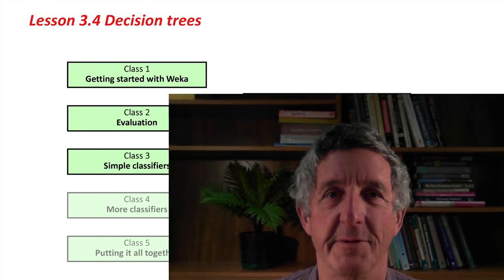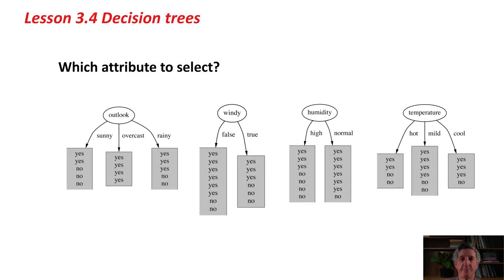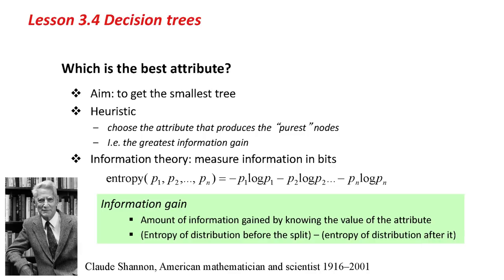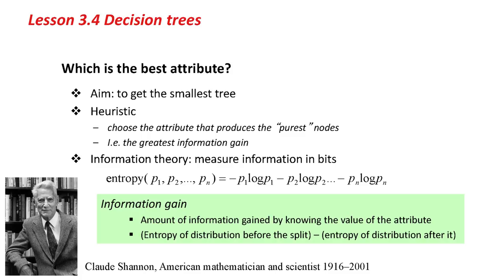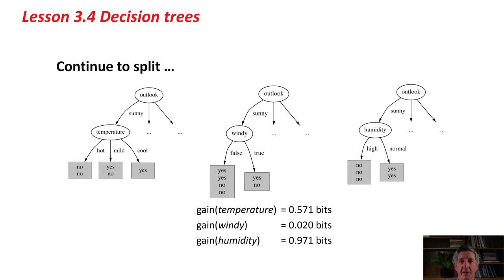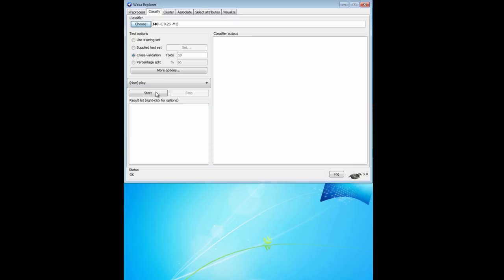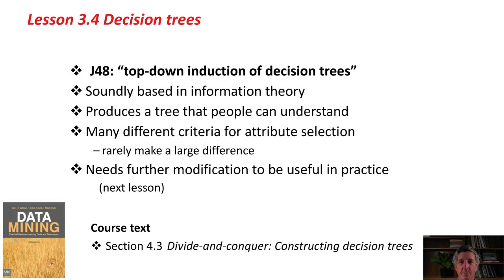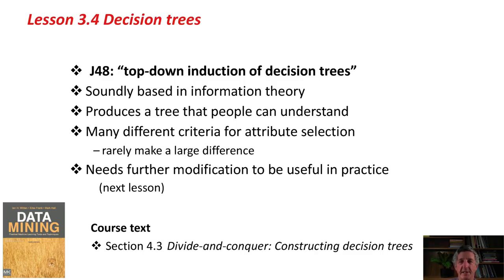Data Mining with Weka (3.4: Decision trees)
Class 3 - Lesson 4: Decision trees